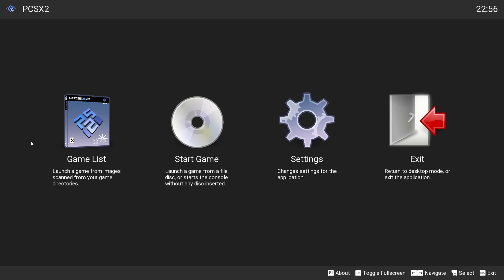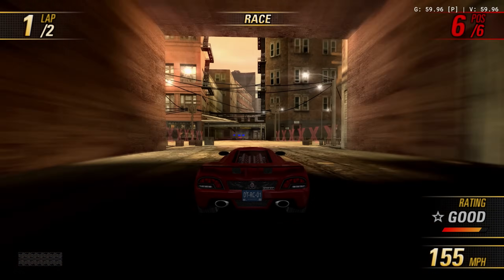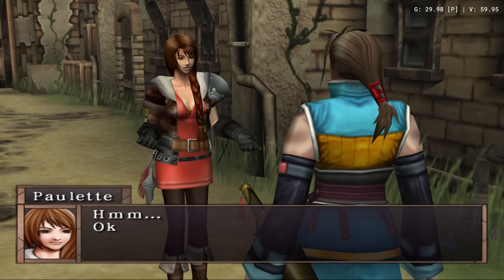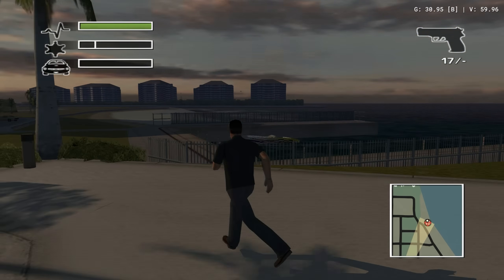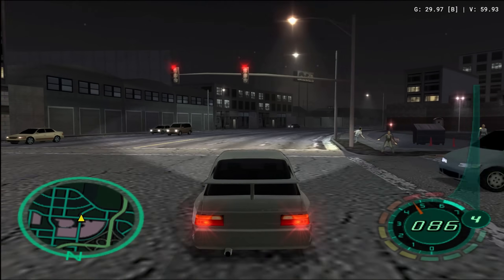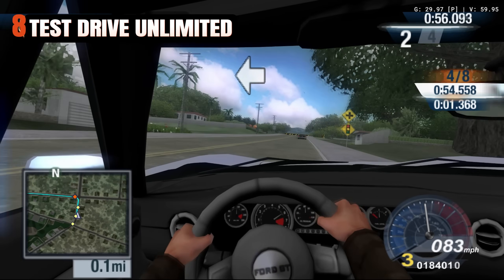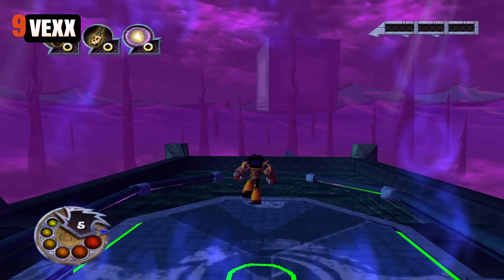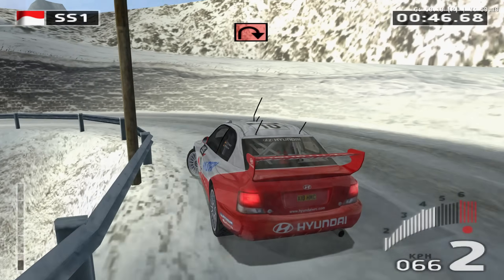PCSX2 2.0 | Ten games that it fixed (and ten games that it couldn't fix)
- Best games on PCSX2
- Emulation
- Emulators

TIMESTAMPS:
0:00 New features introduced in PCSX2
0:47 Ten games that were fixed
3:11 Ten games that haven't been fixed yet